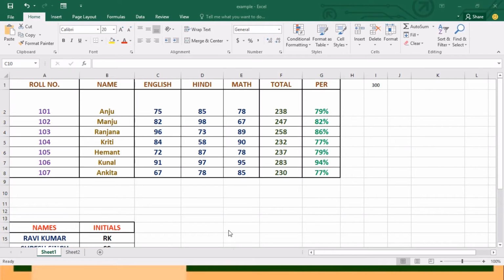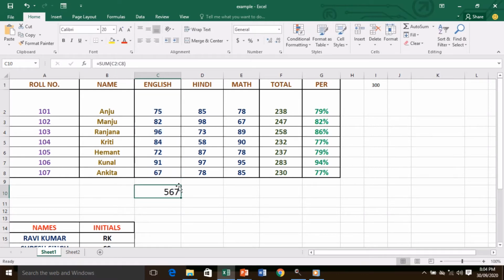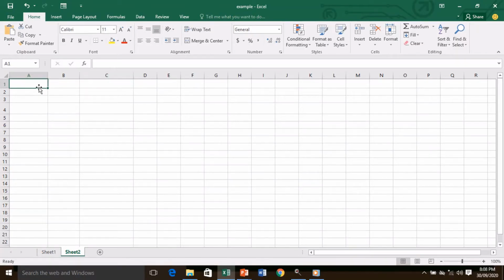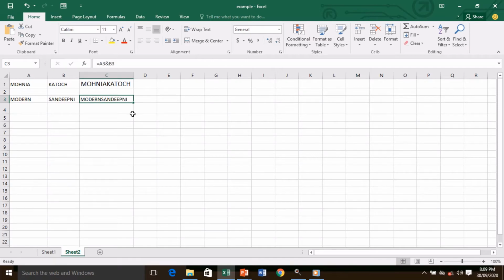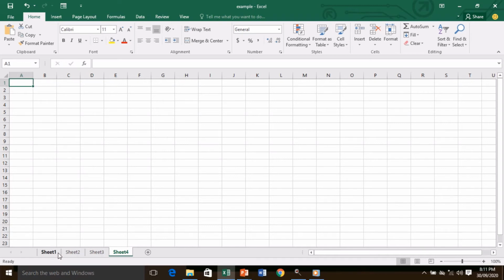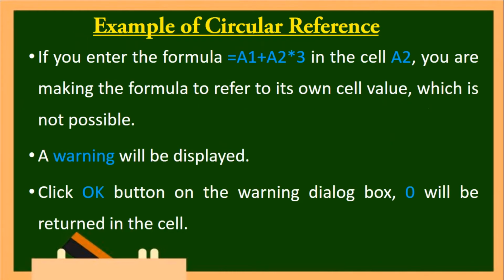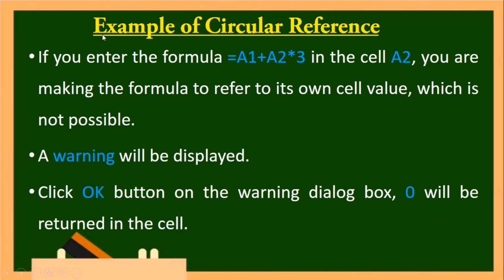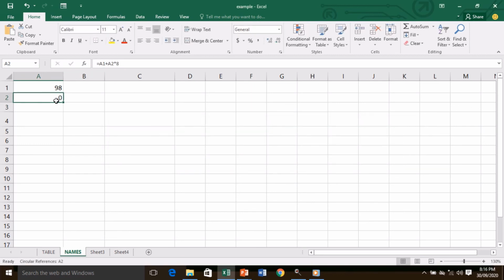6th_Formulas & Functions_PART-2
Using A Range In Formula, Using Formula On Text, Renaming A Worksheet, Circular Reference